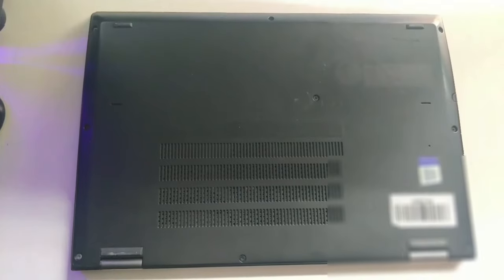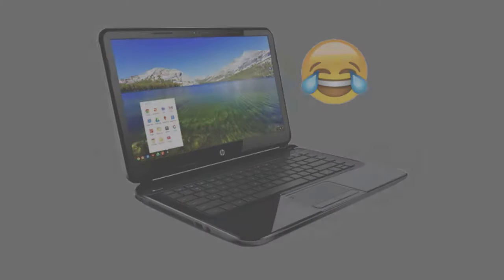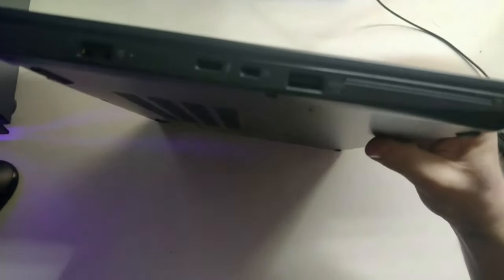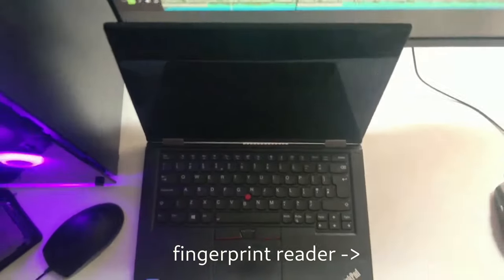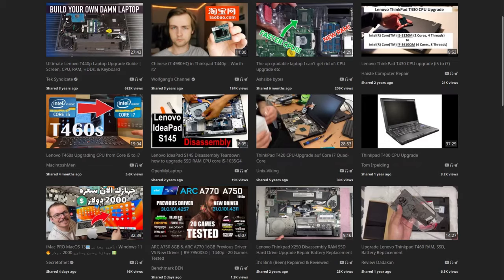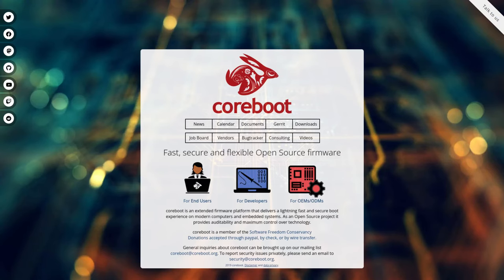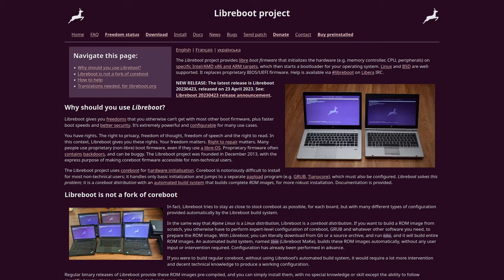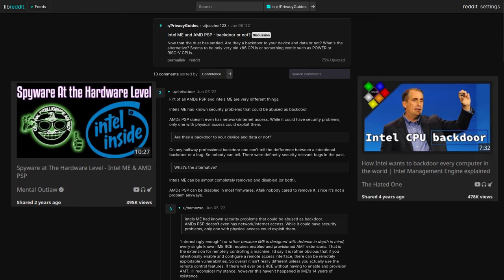Why Do Linux Users Choose ThinkPads?